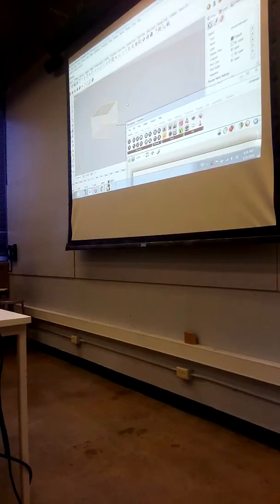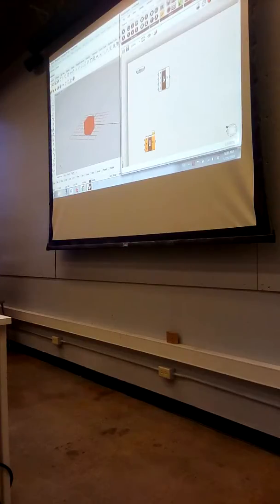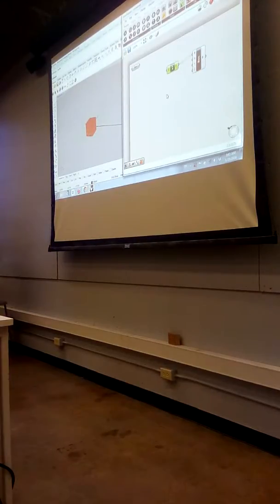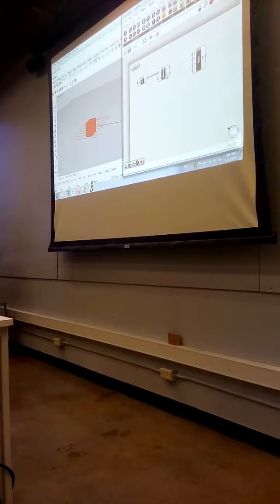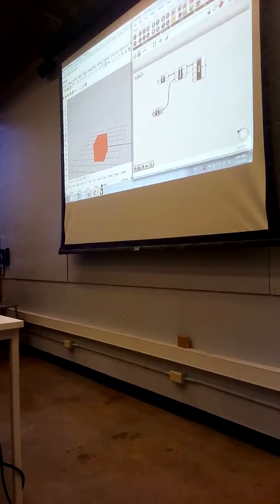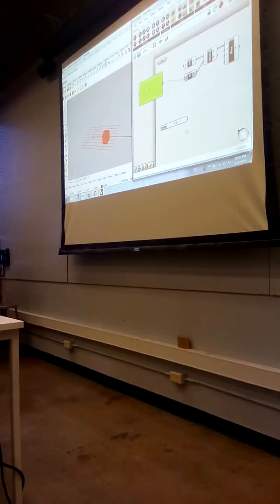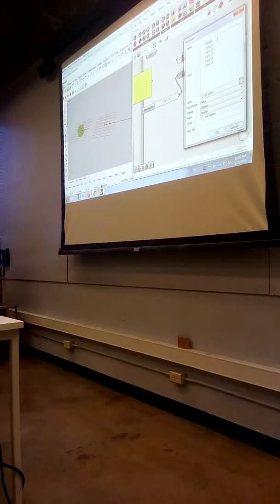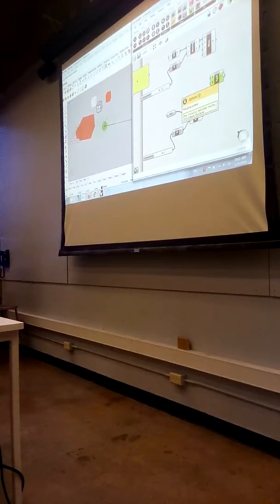Grasshopper Assignment 1 Part 1